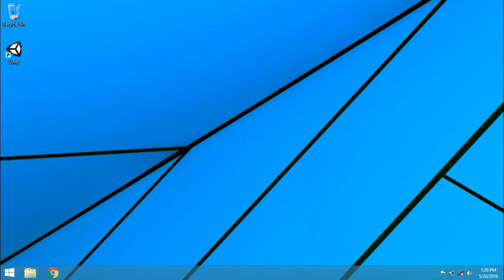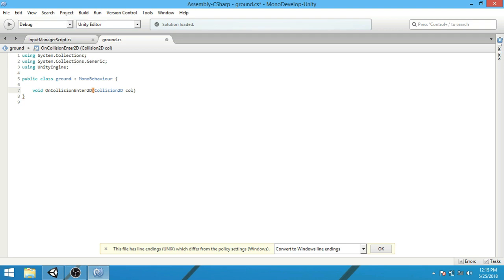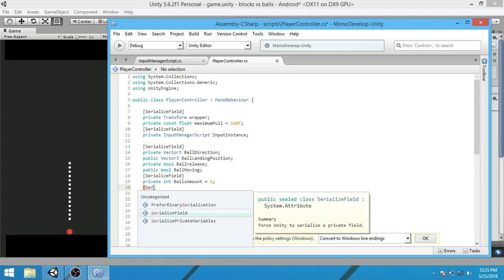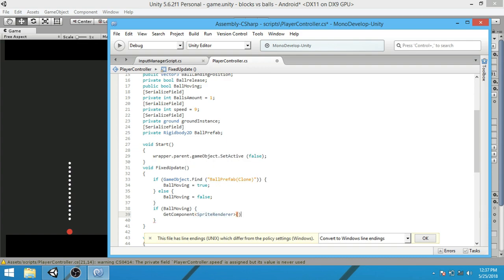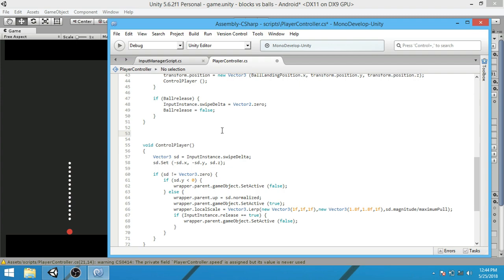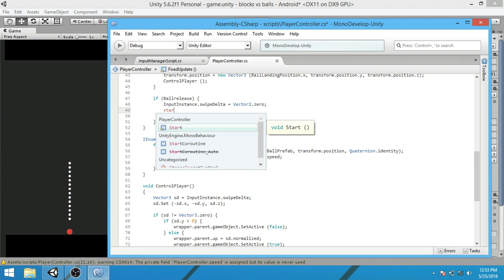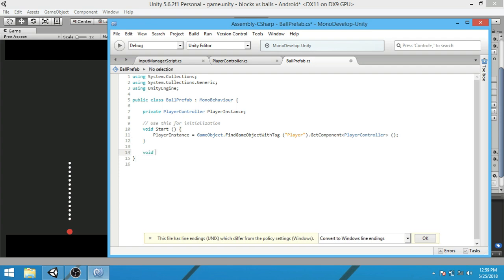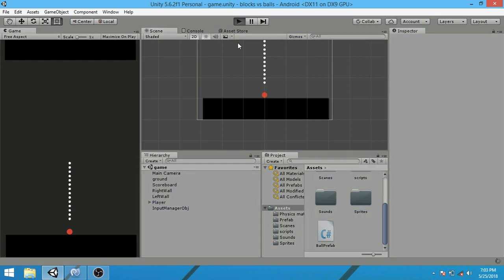3. How to make a Block breaker game - Ball Movement - Unity Tutorial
In this video, we will create the movement behavior of our player or the ball and for this, we have to create some new scripts and update the main script.